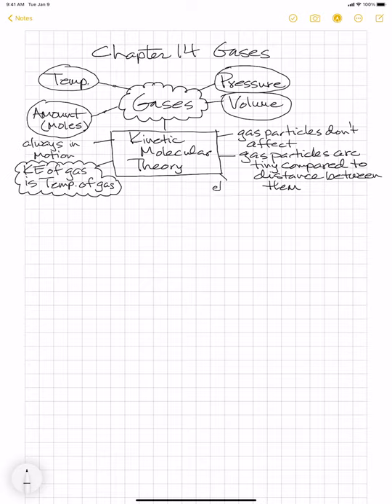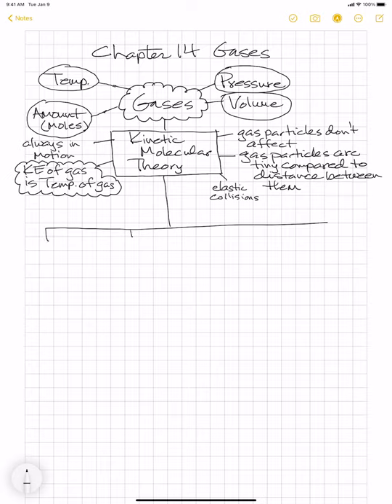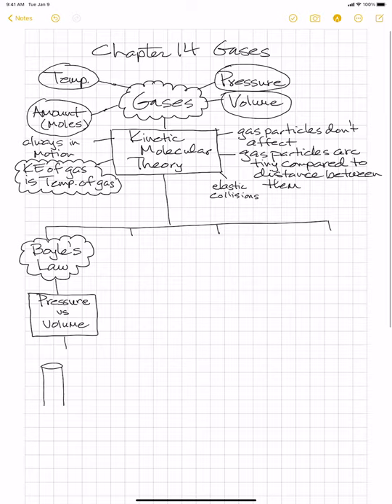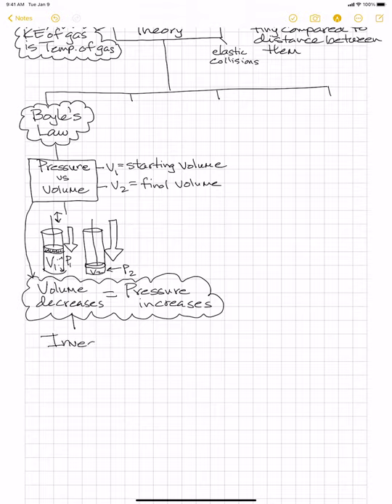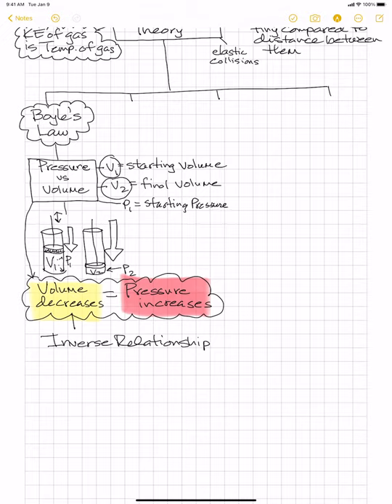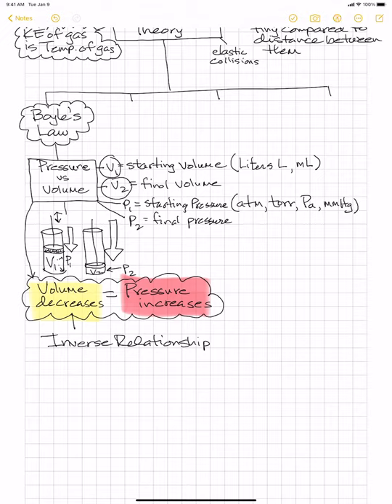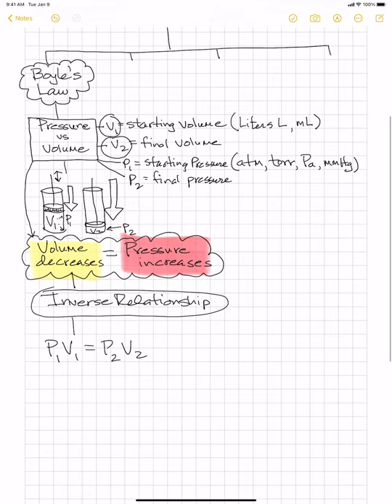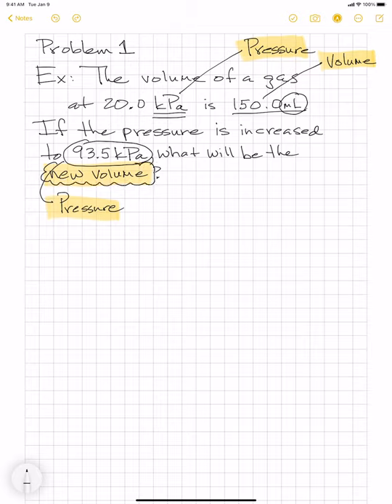Gases: Intro, KMT, Boyles Law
I will be introducing our study of gases with a brief description of the Kinetic Molecular Theory and Boyle's Law. I will also be working one Boyle's Law problem (not three as stated in the film) and as a bonus, you get to hear my Cairn Terrier communicating with the dog next door.